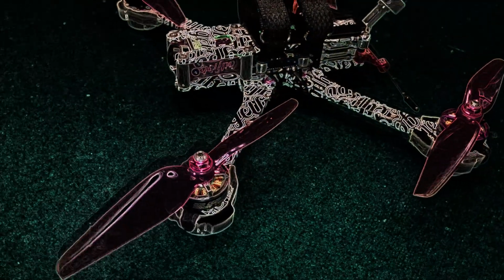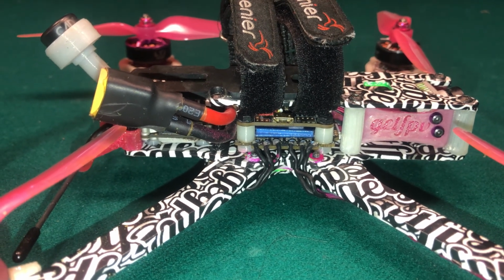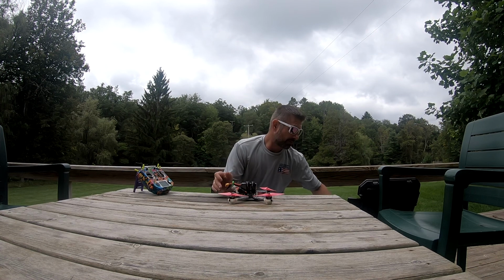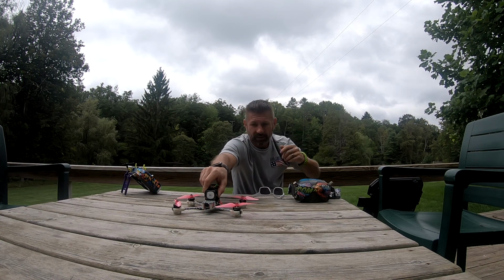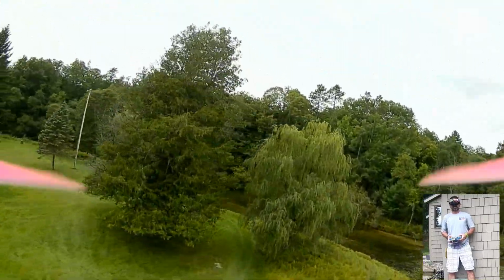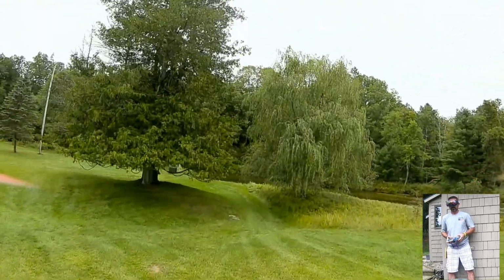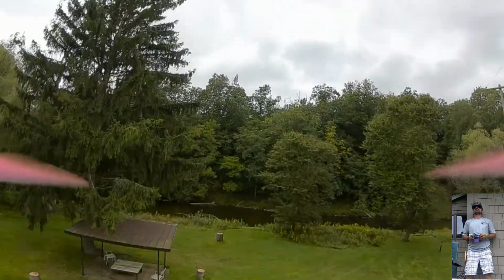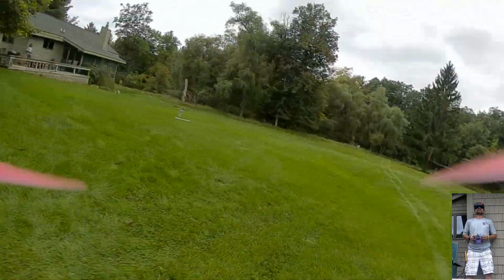6S Success With 4S Motors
"Desired 6s Kv"(mine was 1800)  ÷  "Actuall 4s Kv"(My Moters are 2650)  x 100 =
 "The Percentage Needed"   "My Number was 66"

Auto Profile CLI Command:
set auto_profile_cell_count = "6" for 6S

CLI Command For Setting Your Output Limit/Percentage
set motor_output_limit = "My Number was 66"